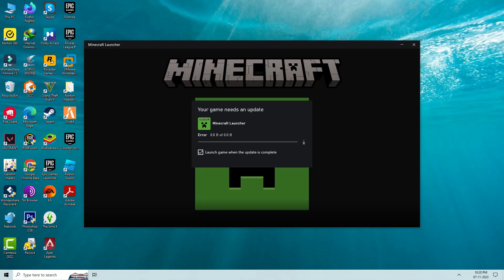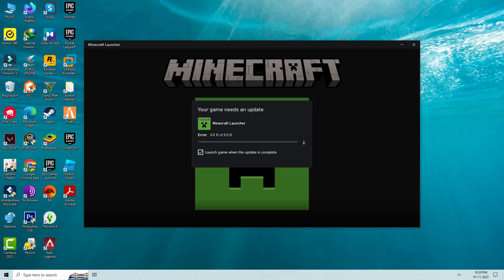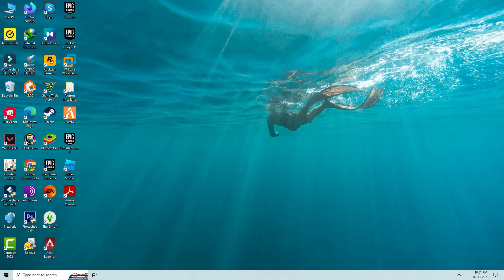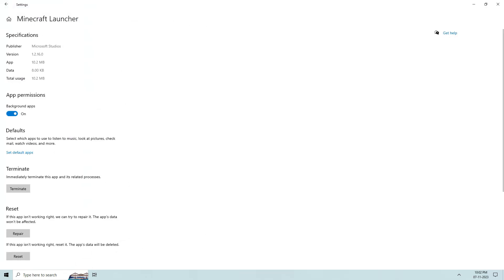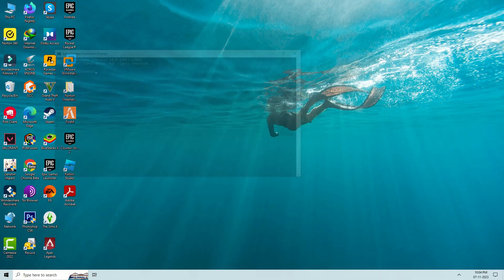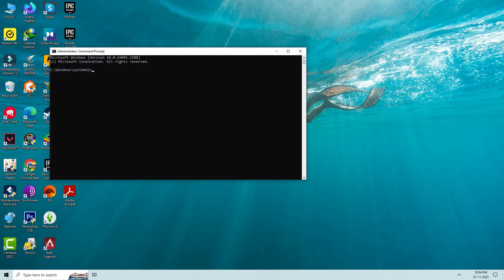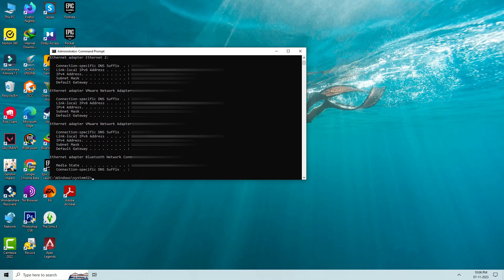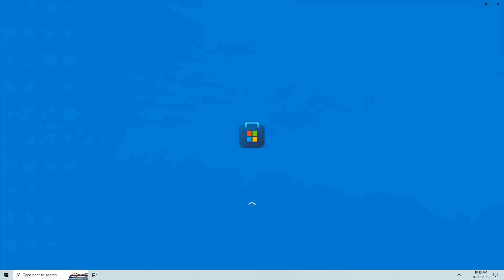Minecraft your game needs an update error | minecraft launcher update or download stuck problem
Today we are discuss about how to fix your game needs an update error minecraft problem or minecraft downloading update files stuck or minecraft launcher not updating

After you done this processes,and then this download stuck problem or slow updating issue is fixed.

Today i get the following one error notification while i try to update my minecraft launcher via microsoft store :

Your game needs an update

Minecraft Launcher

Error 0.0 B of 0.0 B

how to fix minecraft launcher update not working :

1.One of my subscriber ask to me,when i try to press "Resume" option,why it shows downloading message?.

2.Then how to fix this issue?.

3.So if you like to overcome this problem,just one time reset your minecraft app from windows settings.

4.And also execute i mentioned commands in command prompt.

5.So i hope if you follow this simple steps,finally this problem is solved in permanently.